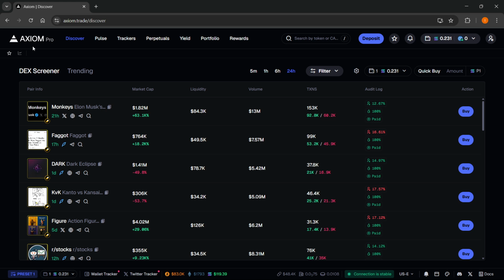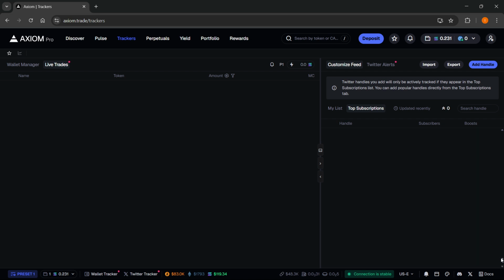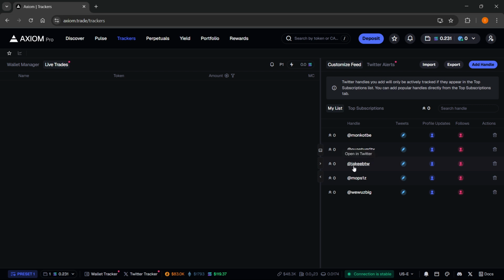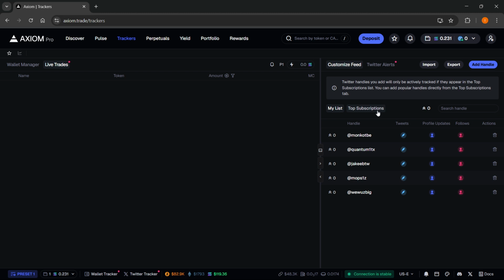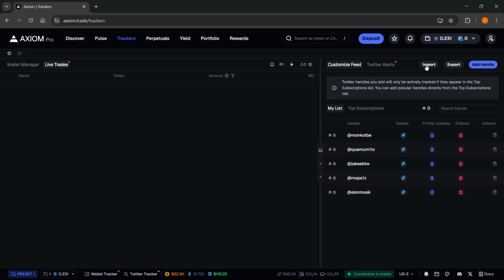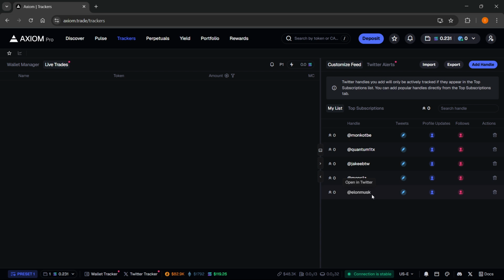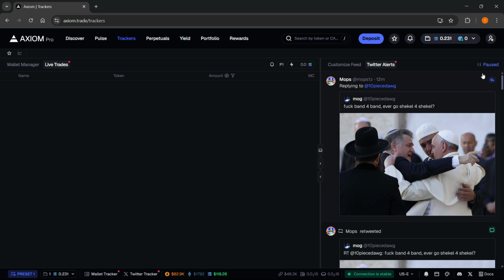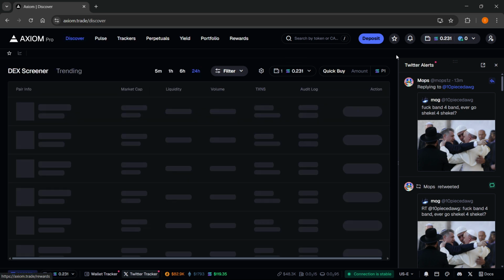How To Set Up TWITTER TRACKER For Meme Coins (FULL GUIDE) 2026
In this video, I'll show you how to set up a Twitter tracker for meme coins. This is a full guide on how to track trending meme coins using Twitter tools in 2026.

If you want to find meme coins before they blow up, this is the video you need to see!